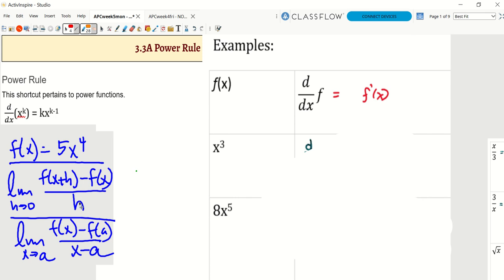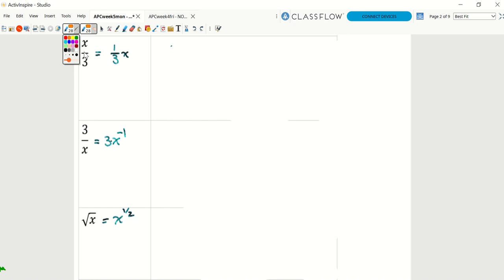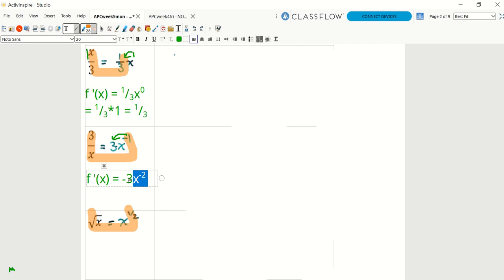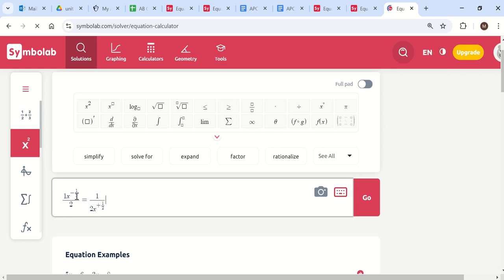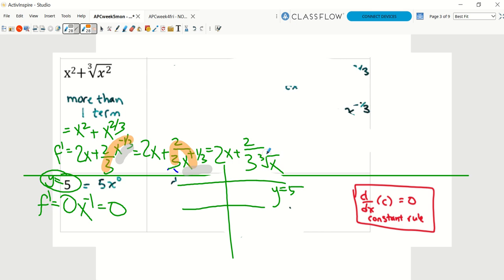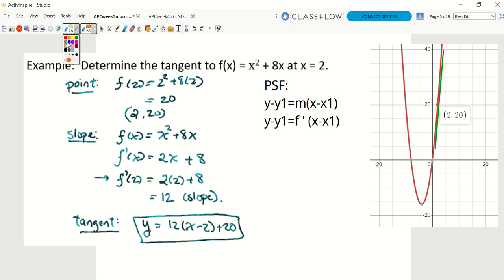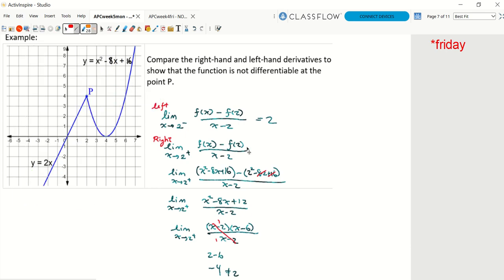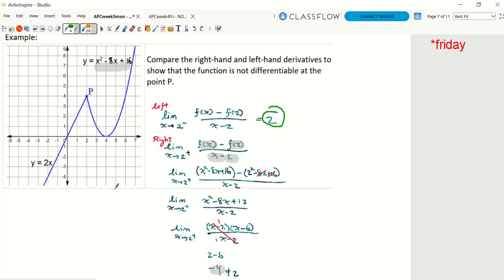APCweek5mon - 3.3A Power Rule